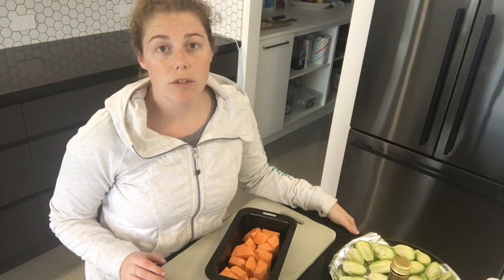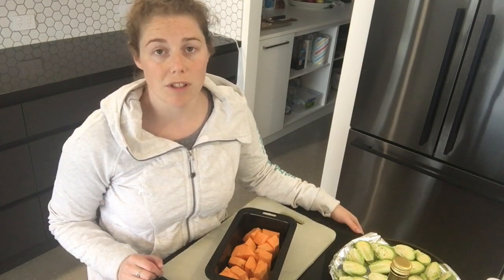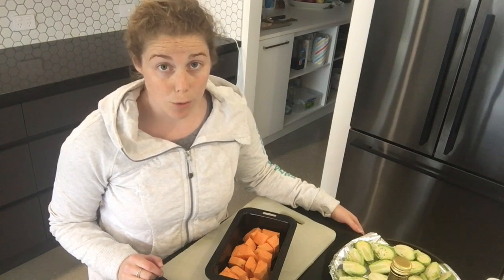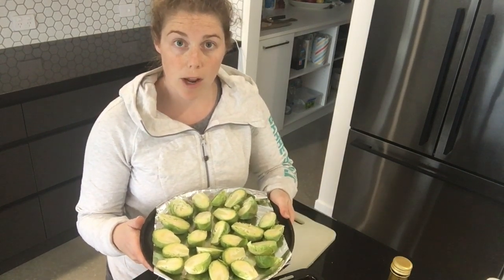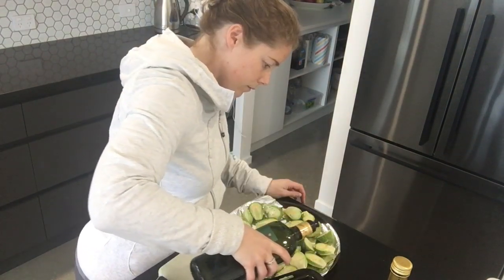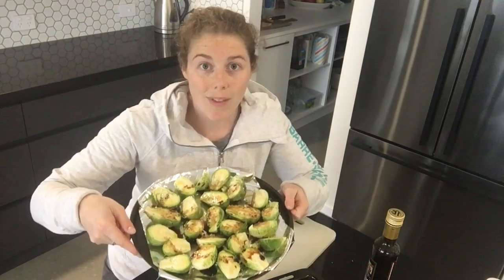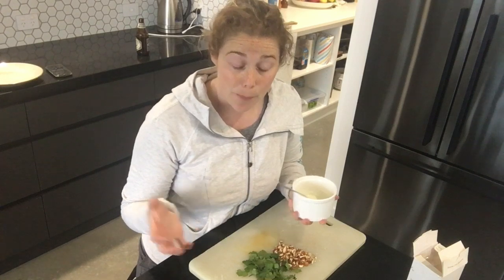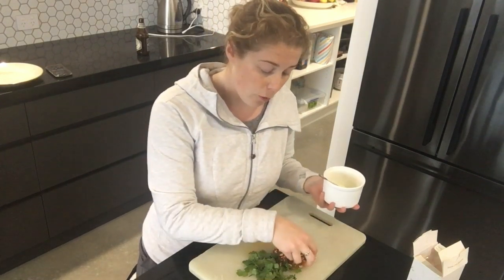Delicious brussel sprout salad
Get your greens in this December with this brussel sprout salad.